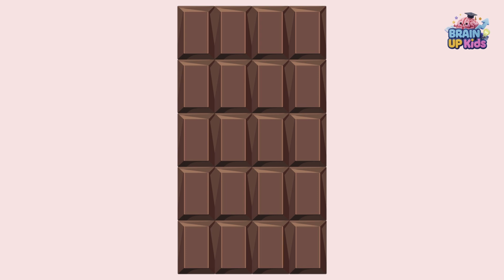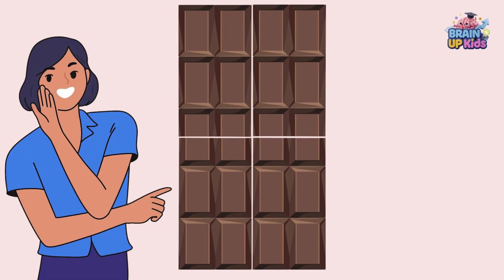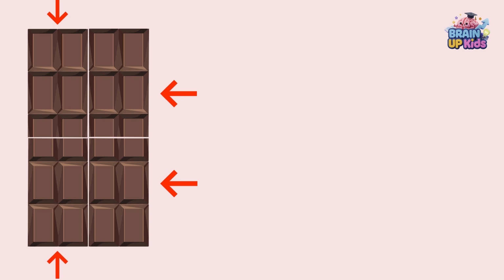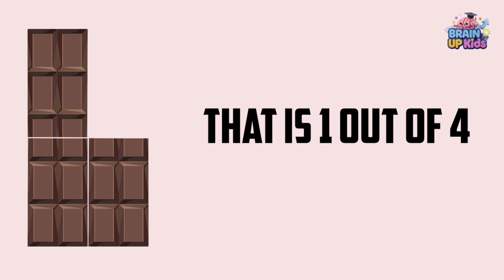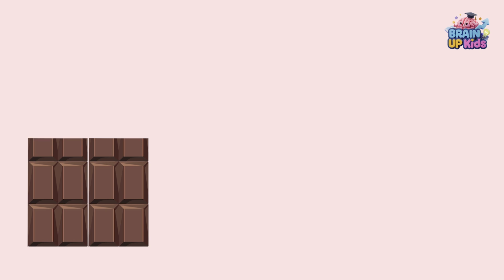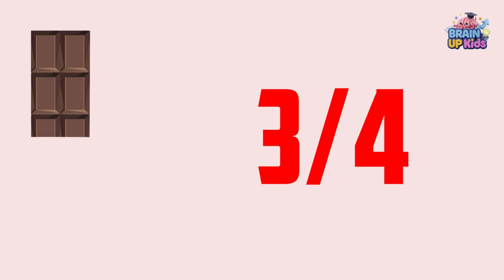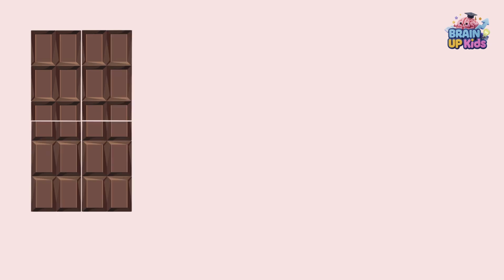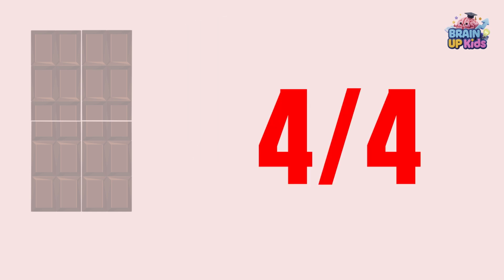Easy Fractions for Kids 🍫 Visual Learning with Chocolate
Welcome kids! 🎉
Learn easy fractions using chocolate . By breaking a chocolate bar into equal parts, children will easily understand Visual Learning with Chocolate what fractions are, what half, one-fourth, and parts of a whole mean, and why equal parts are important.

Learning fractions becomes super easy when we use real-life examples like chocolate. This video is perfect for Class 1 to Class 4 kids, beginners, and anyone who wants to learn fractions in visual and Yummy way.

🍫 What kids will learn in this video:

Fractions using chocolate
Parts of a whole
Half, one-fourth, and more
Equal vs unequal parts
Easy fraction basics for kids

🚀 More Learning Videos Coming Soon!